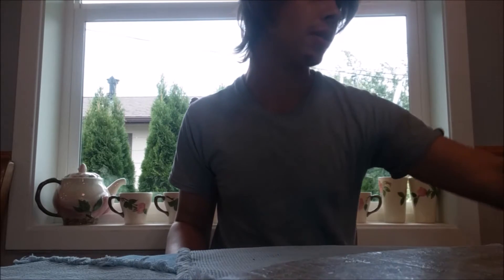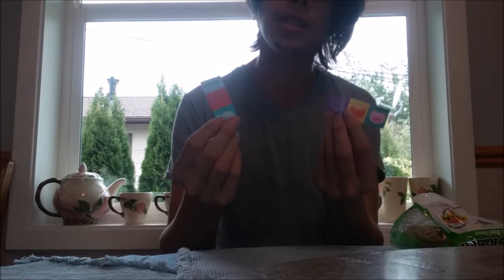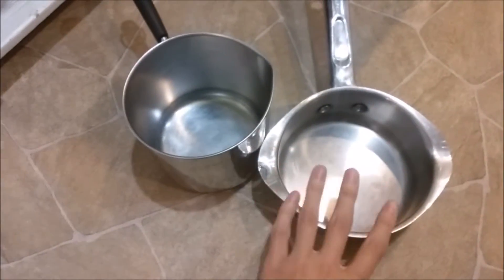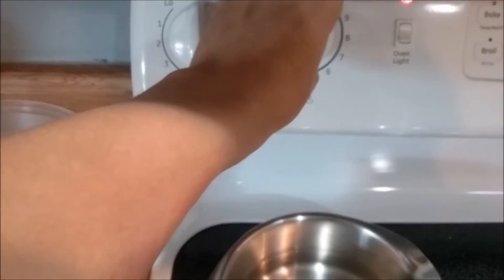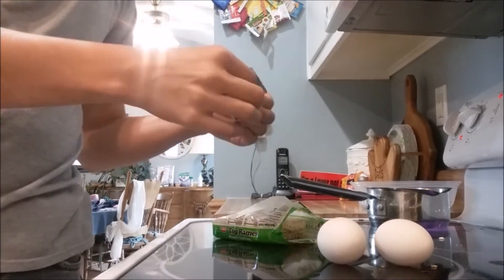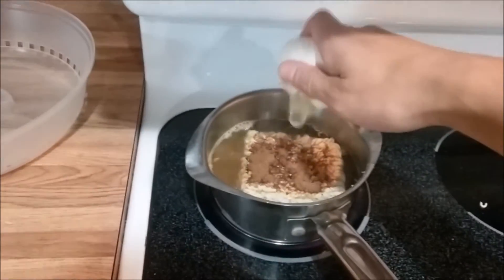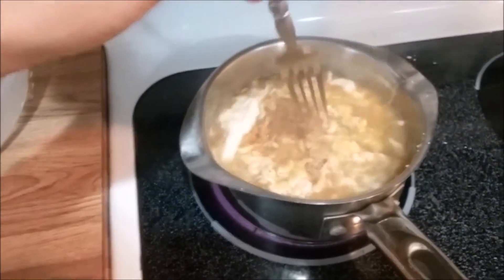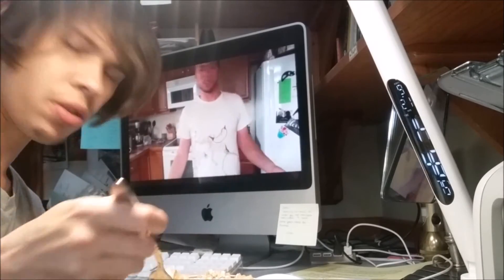Noodles Episode 3 - Picante Beef Ramen Noodle Review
Better than regular beef. Music used with permission courtesy of